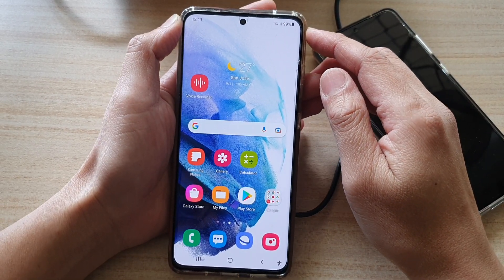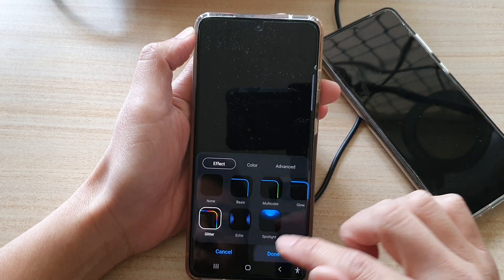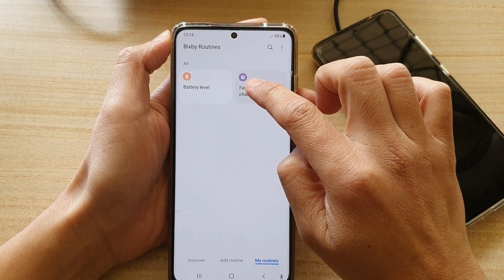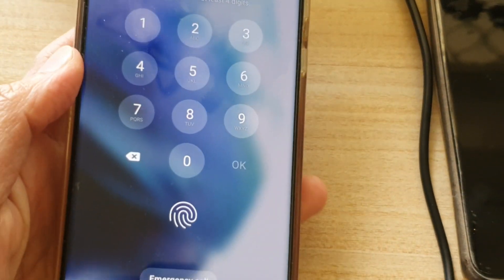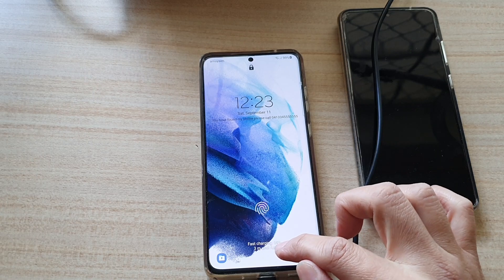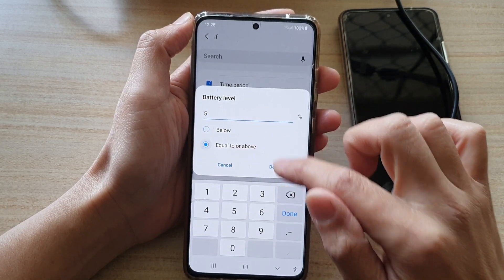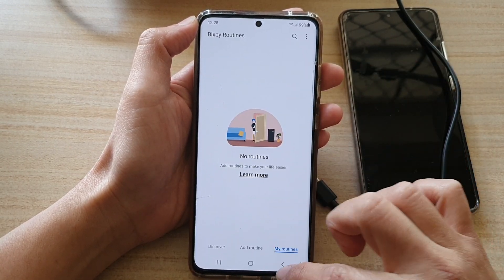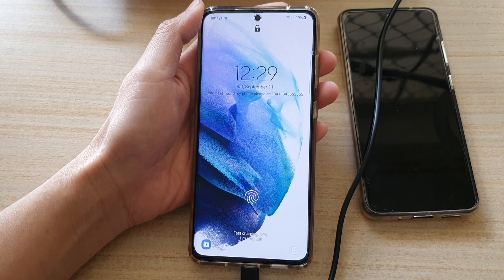Galaxy S20/S21: Set Phone to Notify a Sound/Play Music/Bixby Voice When It Is Fully Charged 100%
Learn how you can set the phone to notify a sound, play music, or Bixby Voice notification when battery is fully charged at 100% on Galaxy S21/Ultra/Plus, Galaxy S20.